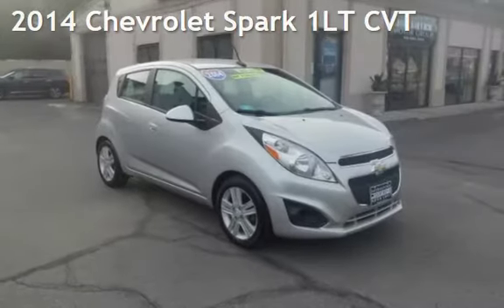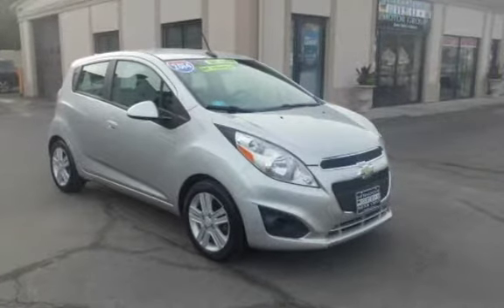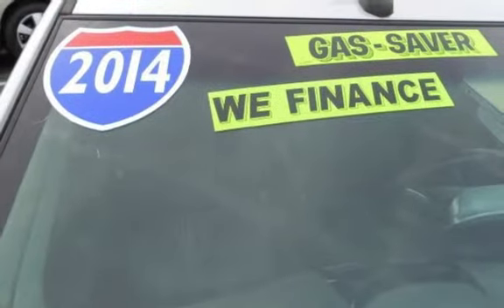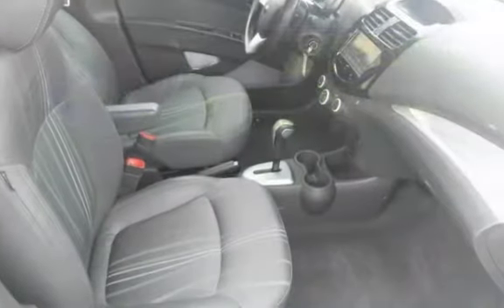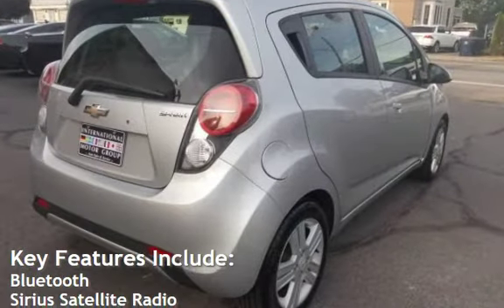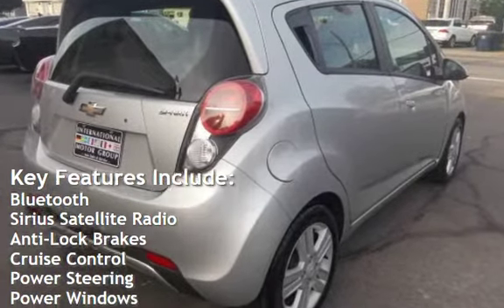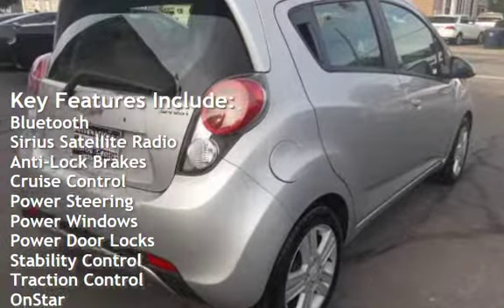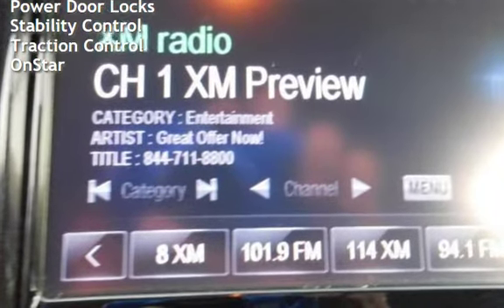2014 Chevrolet Spark 1LT CVT for sale in WARWICK, RI